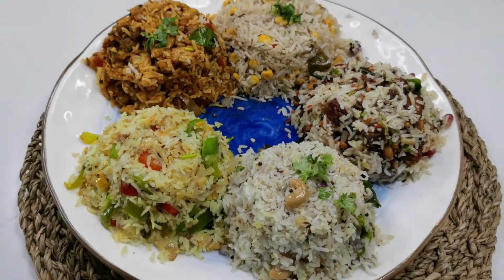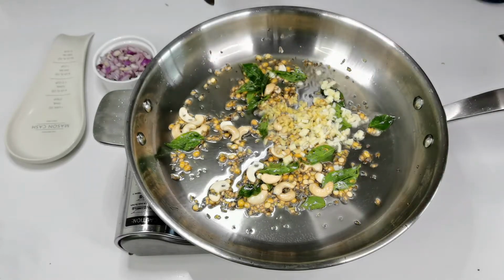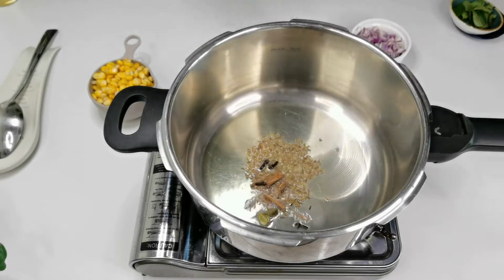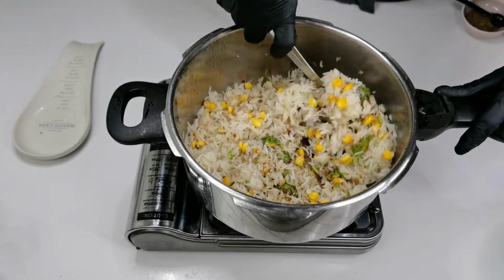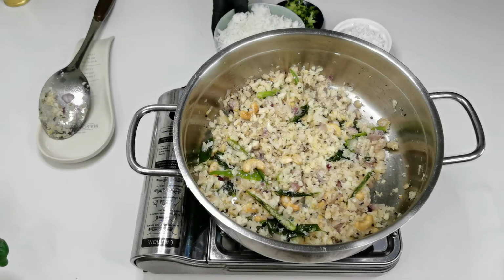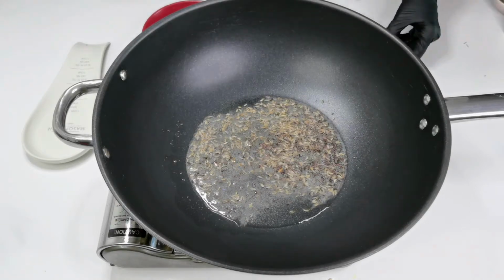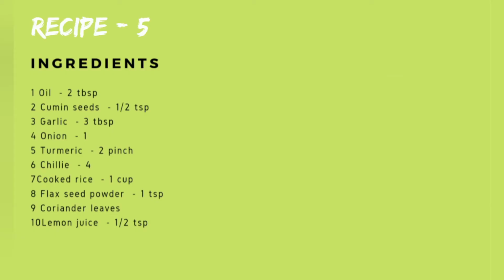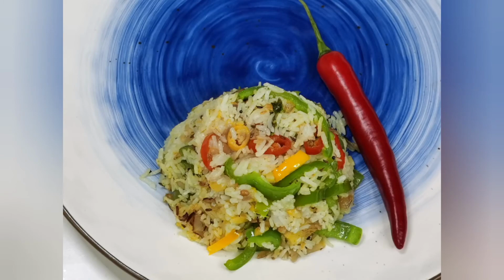5 Vegetable Rice Recipes | Quick and Easy Variety Rice Recipes | 30 Vegetable Recipes Part - 2 /6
Quick lunch box recipes : Variety rice recipes

00:00 Introduction
00:31 Potato rice recipe
04:20 Sweet corn rice recipe
07:20 Cauliflower coconut rice recipe
09:46 Taro root yam rice recipe
13:22 Mixed chillie / pepper rice recipe

RECIPE - 1

INGREDIENTS  FOR  POTATO RICE / URULAIKILANGU SADAM

FOR  POTATO FRY :
Potato   - 2
Turmeric powder  - 1/4 tsp
Chilli powder  - 1 tbsp
Yellow corn flour / corn meal  - 1 & 1/2 tbsp
Salt  - 1/2 tsp
Oil  - fry frying

FOR RICE :
Curry leaves
Gram dal  - 1 tbsp
Black gram dal  - 1 tbsp
Cashew nuts  - 8 / 10
Chopped garlic cloves  - 1 tbsp
Chopped ginger  - 1/2 tbsp
Shallots  - 12
Green chillie  - 2
Salt  - 1 tsp
Cooked rice  - 1 cup
Coriander leaves
Flax seed powder  - 1 tsp
Pomegranate seeds  - 1/4 cup

RECIPE - 2

INGREDIENTS  FOR  SWEET CORN PULAO / CHOLAM SADAM

Cinnamon stick  - 1/2 inch
Cardamom  - 2
Cloves  - 4
Bay leaf  - 1
Curry leaves
Chopped garlic  - 1 tbsp
Shallots  - 10
Corn  - 1 cup
Basmati rice -  1 cup
Red chilli flakes  - 1 tsp
Coriander leaves
Butter  - 1 tbsp
Chaat masala powder  - 1/2 tsp

RECIPE - 3

INGREDIENTS  FOR  CAULIFLOWER RICE

Cashew nuts  - 10
Curry leaves
Green chillies - 3/ 4
Shallots  - 12
Grated cauliflower  - 1 cup
Salt  - 3/4 tsp
Asafoetida powder - 1/4 tsp
Grated coconut - 1/4 cup
Coriander leaves

RECIPE - 4

INGREDIENTS  FOR  TARO ROOT YAM / CHEPPANGKIZHANGU SADAM

FOR FRY :

Taro root yam - 450 gm

FOR RICE :

Black gram dal / urad dal - 1 tbsp
Gram dal / channa dal - 1 tbsp
Peanut  - 2 tbsp
Onion  - 1
Curry leaves
Ginger garlic paste  - 1 tbsp
Tomato  - 1
Chillie powder  - 1 tbsp
Lemon juice  - 1/2 tsp
Coriander leaves

RECIPE - 5

INGREDIENTS  FOR  CHILLIE  RICE / PEPPER / MILAGAI SADAM

Chopped garlic  - 3 tbsp
Onion  - 1
Turmeric  - 2 pinch
Mixed chillie / pepper  - 4

Happy Cooking  :)